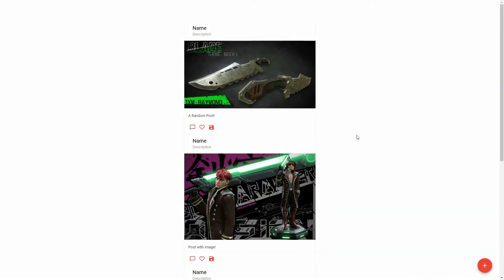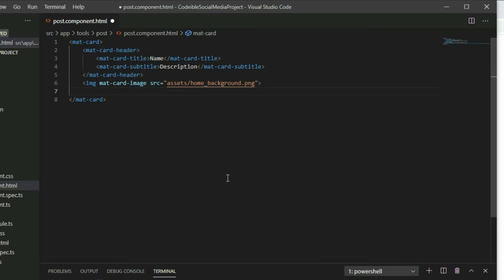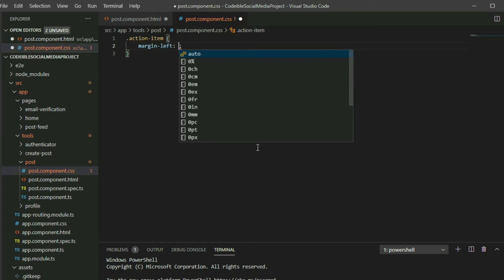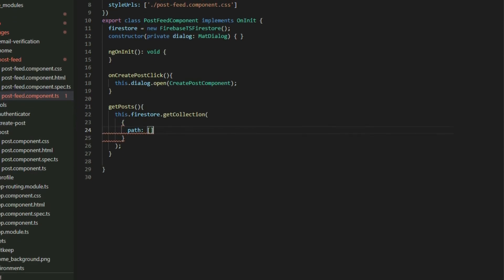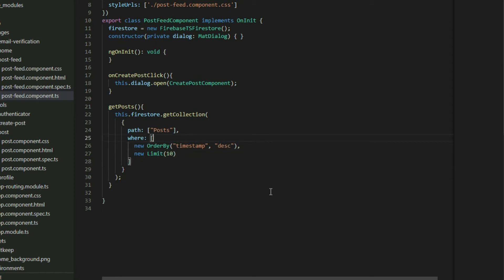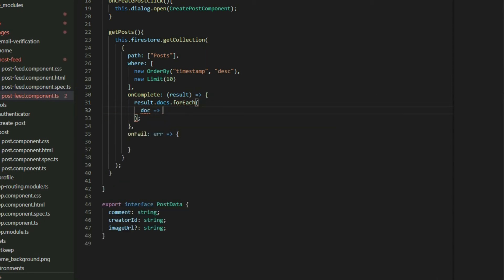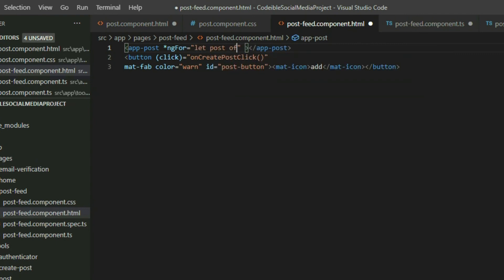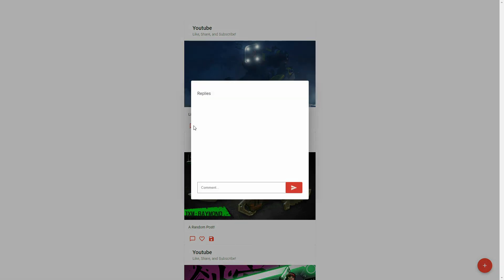Angular Project 1: Building a Social Media Site Part 9: Displaying Posts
Hello, welcome to another video of The Complete Angular Course.

In the last video, we added some code to the create post component so we can upload the post data to the Firestore database.

In this video, we will retrieve the posts data and display it.